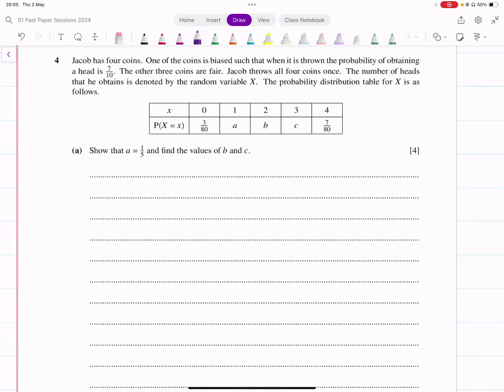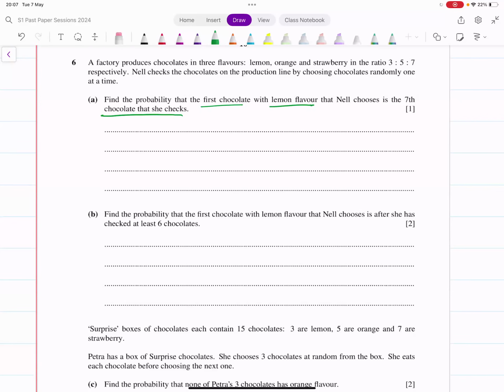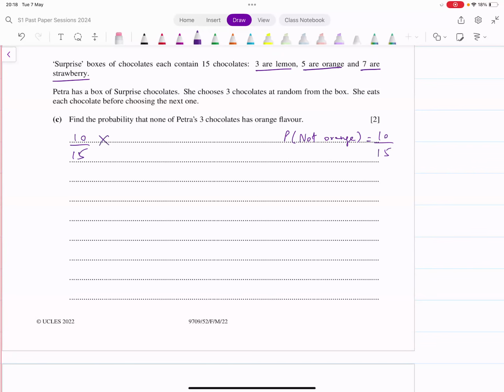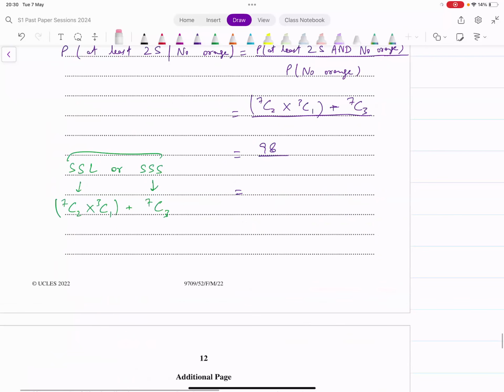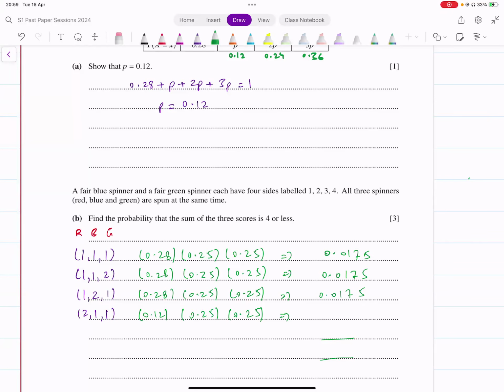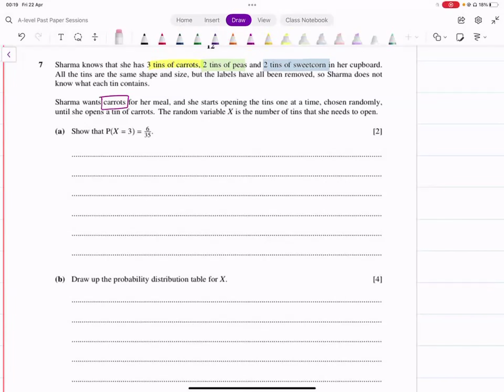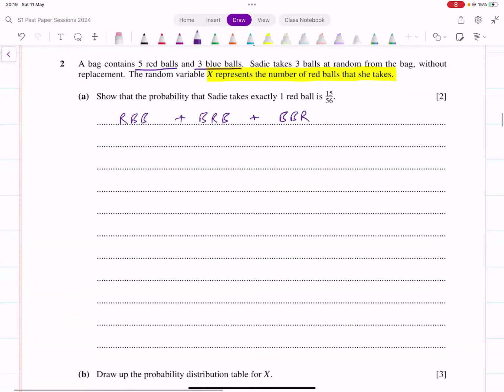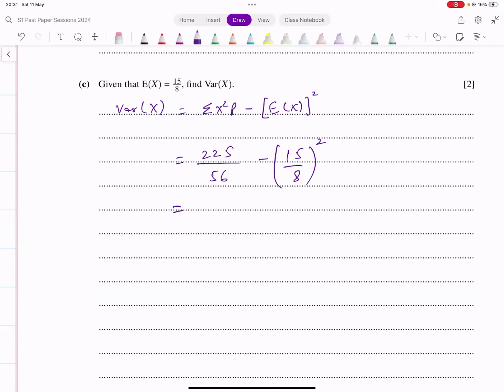Discrete Random Variables | Difficult Questions from Recent Past Papers | AS/A level Math S1